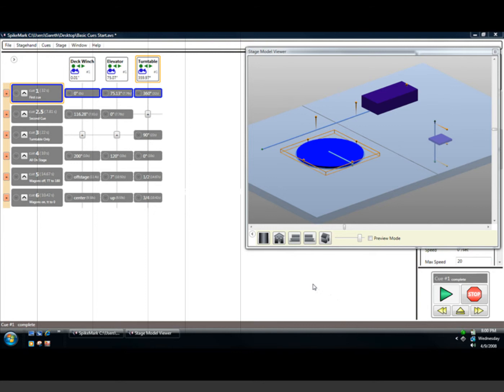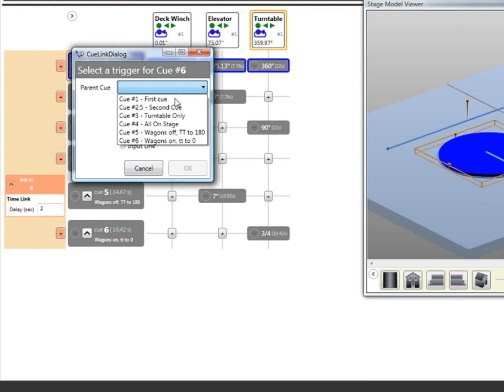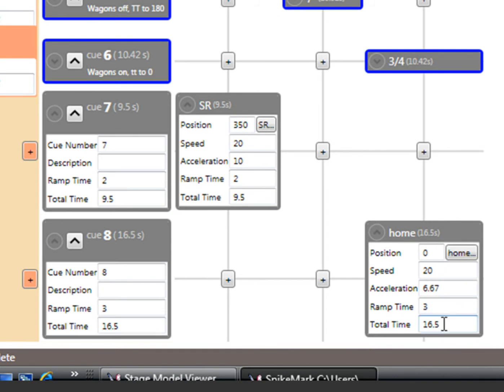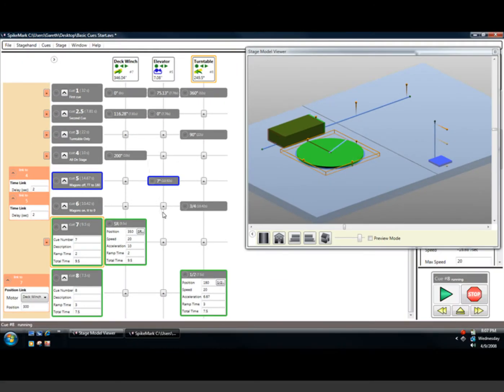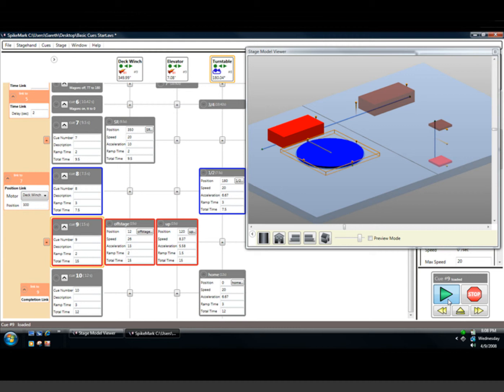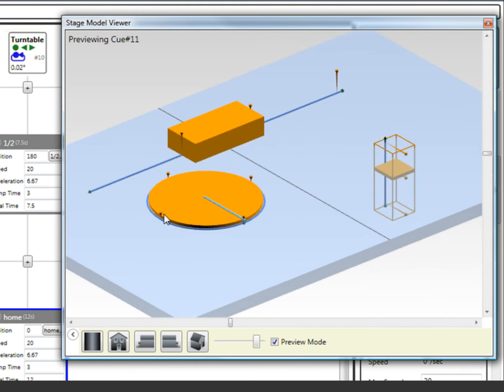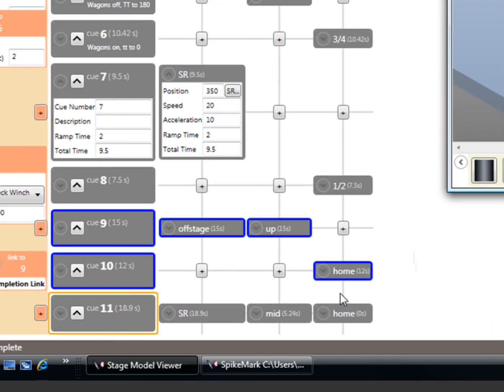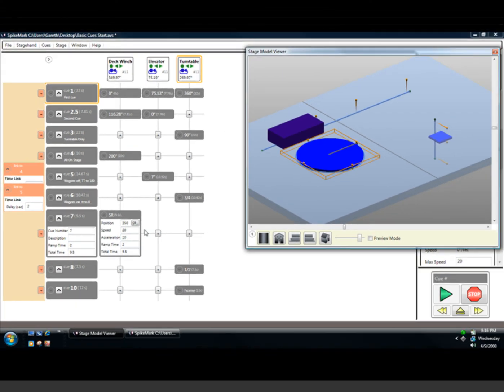Spikemark Advanced Cues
Creative Conners Spikemark software tutorial on creating advanced cues.